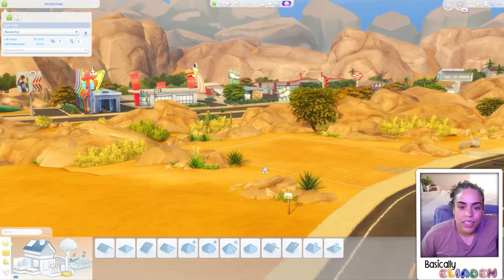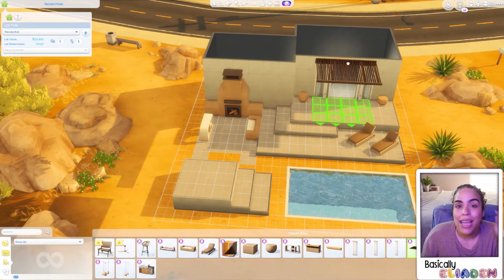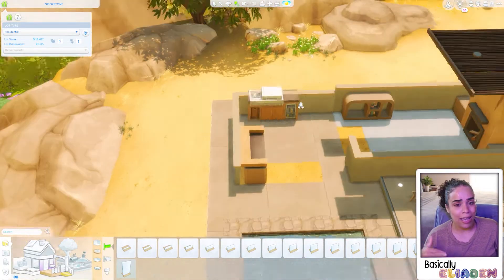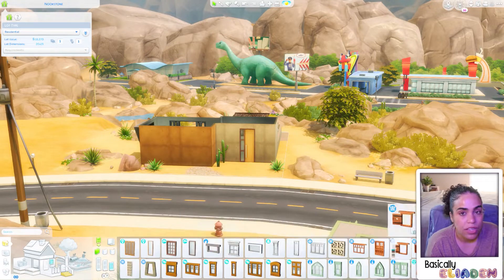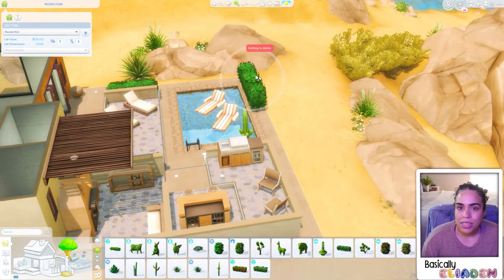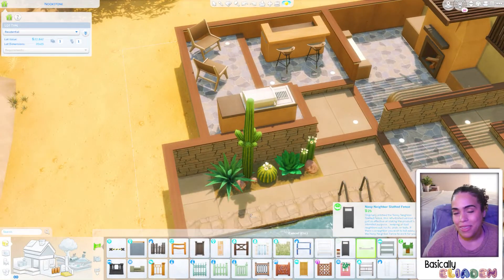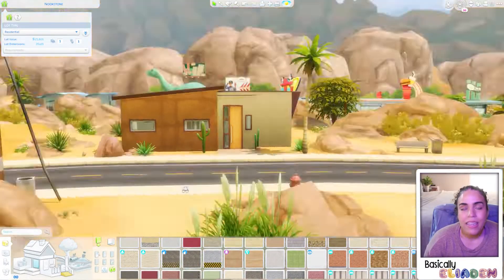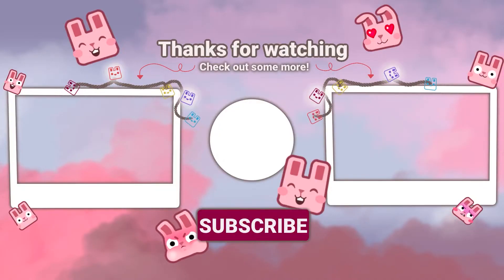The Sims 4 has a FREE KIT! Desert Luxe Tiny Home Speed Build NO CC!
This build was originally going to be for a youtube short, but I got carried away with platforms and I was blessed with 2 beautiful healthy baby videos! This kit will be FREE until October 17th, I am SCREAMING this as I type it! Don't miss out. Its a great kit that feels like custom content. It's cohesive and well thought out. The items are gorgeous, minimal, and modern. I didn't mention any of this through out my video, but hopefully I will remember to keep this in mind for part dos!

I have an instagram: Basically.Eliaden